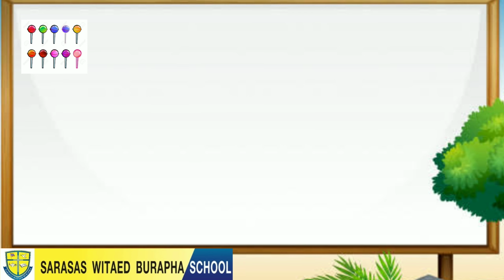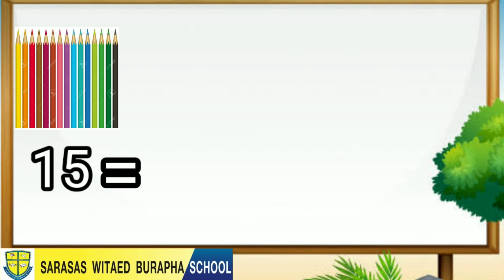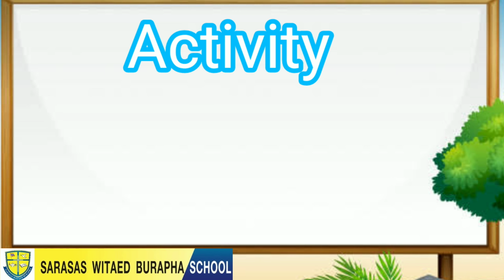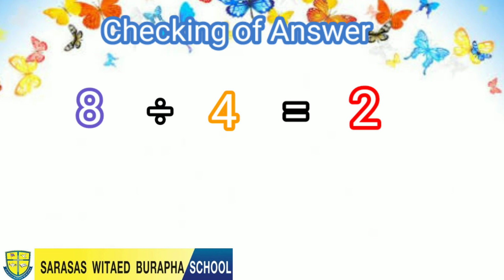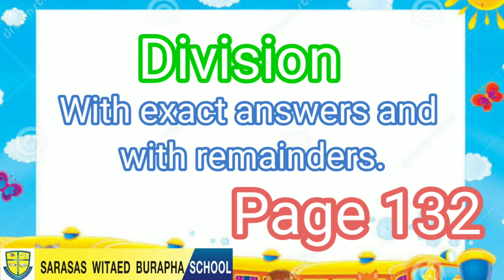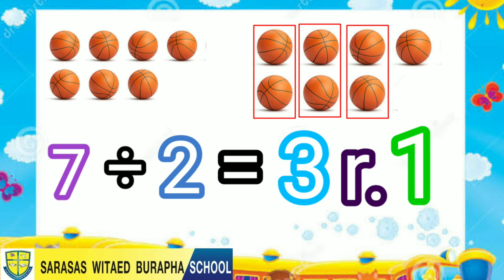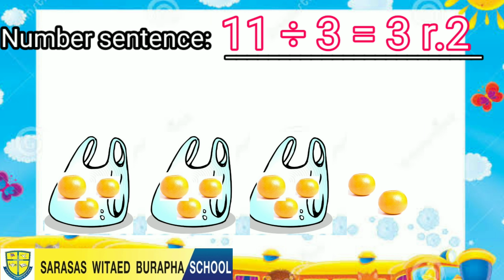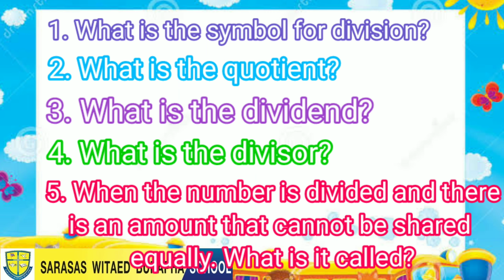Math for grade 2 Counting Backwards 2